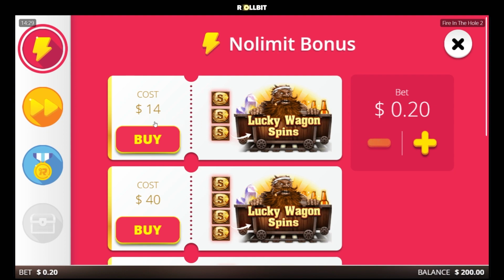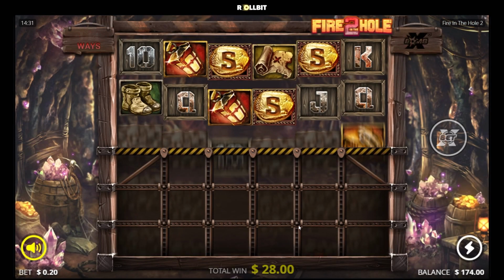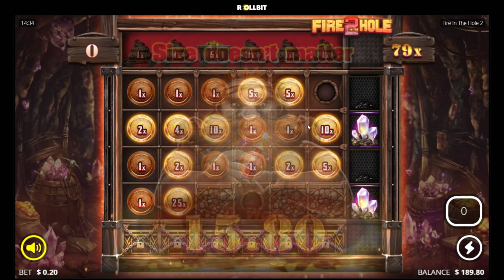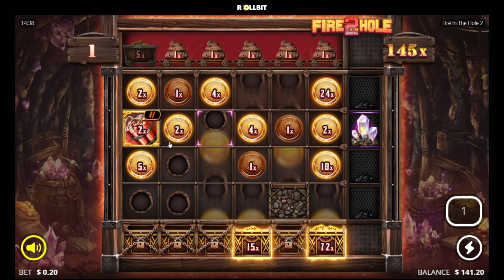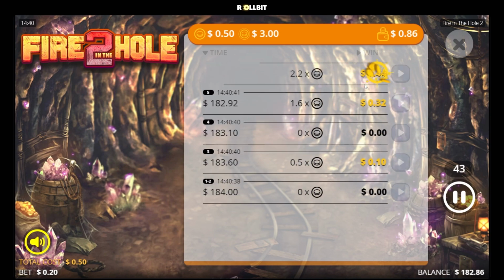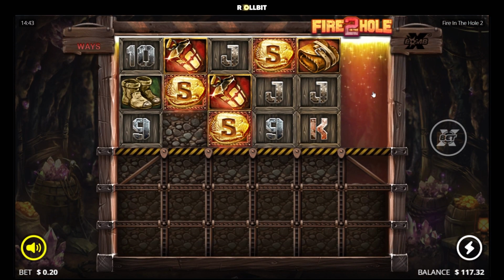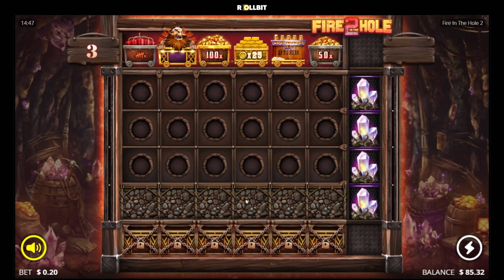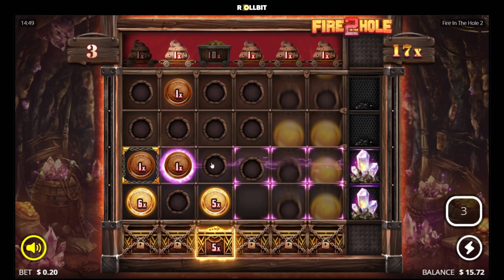*NEW* FIRE IN THE HOLE 2 BONUS BUYS (INSANE POTENTIAL)